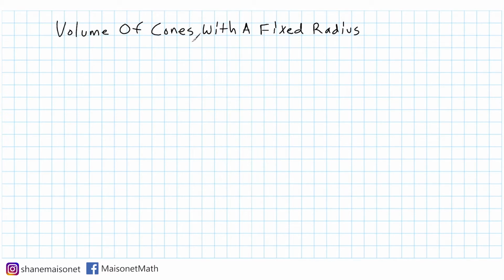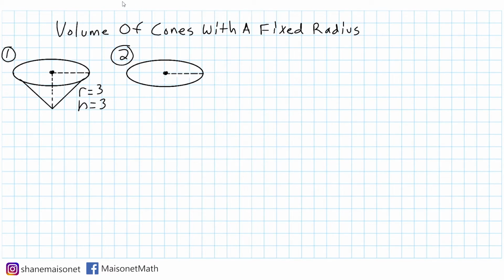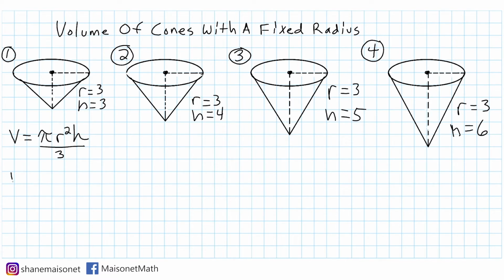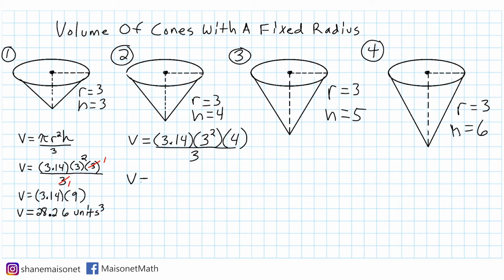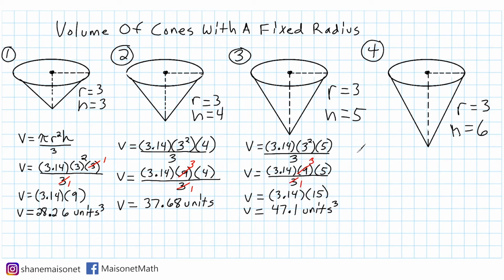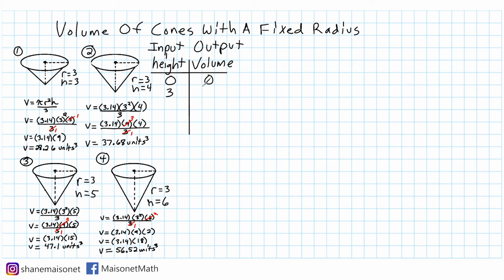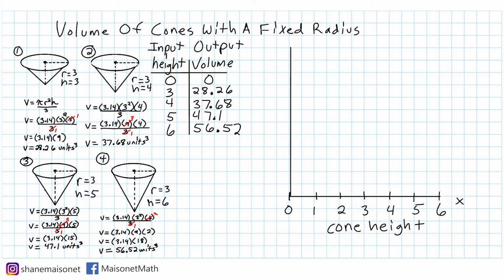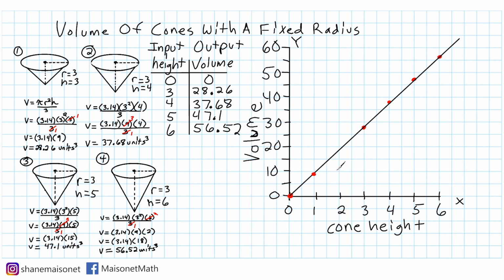Volume Of Cones As A Function Of Height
Students had to create 4 cones with the same radius and different heights.  Students had to find the volume of each cone and graph the volume as a function of changing height with a fixed radius.  We are currently studying volume as a function.  This was recorded during a virtual class.